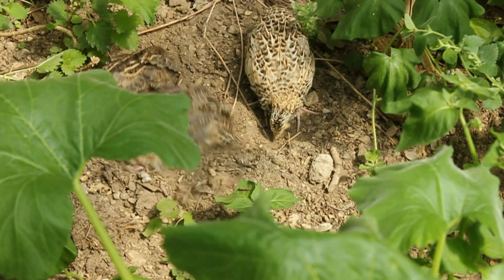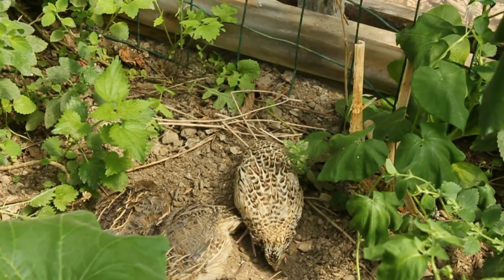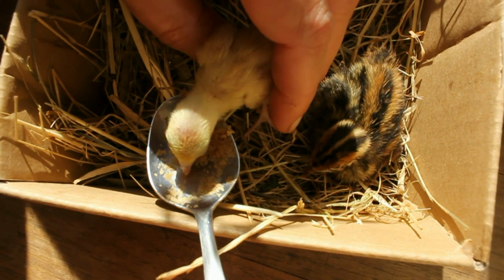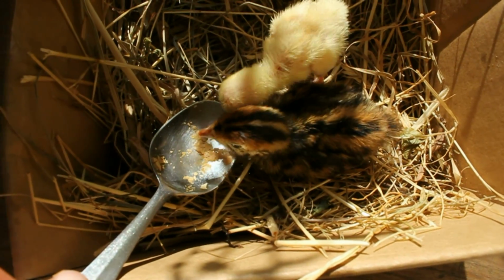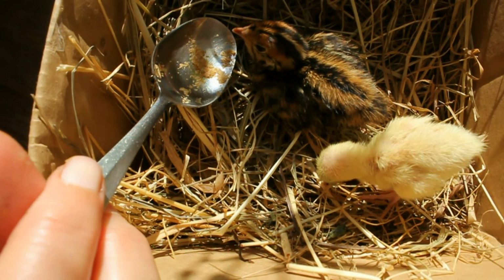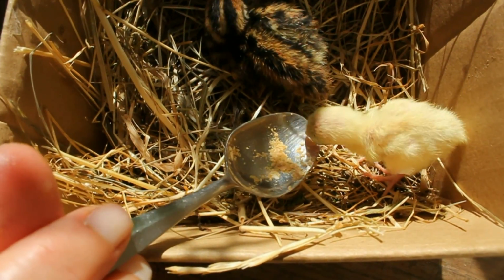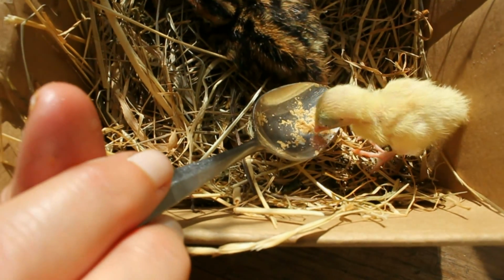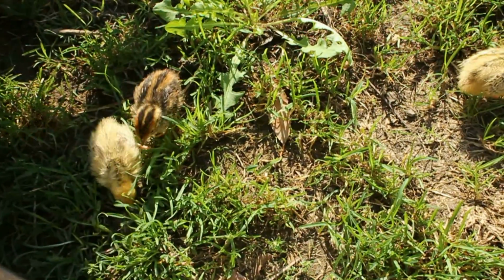Curled toe paralysis. Riboflavin & Selenium deficiency in poultry. Codornices riboflavina Cailles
A non-organic purchased chick is only as healthy as its egg and if the parent had deficiencies, it will have passed them on. Living with us, having an active life, these problems often show in the first few weeks. Purchased adult quail, suddenly with more space and freedom to fly and run can also use up nutrient reserves before getting up to speed on a new diet. Here I share what I do to remedy this. Written article
Our favourite recipes from home and around the World including gluten-free, and homemade health and beauty.
Projects for costume making, crafts and clothes.
– where you can buy me a coffee = $3 if you like my work and want to support it – if you’d also like to be a part of our new venture into animation.
OTHER PLATFORMS
I'm also building up a presence on Bitchute and starting to upload exclusive content there

Un polluelo comprado no orgánica es tan saludable como su huevo y si el madre tiene deficiencias, estos serán pasados a los polluelos. Vivir con nosotros, tener una vida activa, estos problemas suelen mostrar en las primeras semanas. Codornices adulto comprada, que anteriormente vivían en jaulas, ahora con más espacio y libertad para volar y correr, también puede utilizar las reservas de nutrientes antes de levantarse a la velocidad en una nueva dieta. Aquí comparto lo que tengo que hacer para remediar esto.

Un poussin acheté non bio est en aussi bonne santé que leur œuf et si la mère est déficiente, ce sera transmise aux poussins. Vivre avec nous, avoir une vie active, ces problèmes apparaissent habituellement dans les premières semaines. Cailles adulte achetées, qui vivaient avant dans des cages, vont se trouver chez nous avec plus d'espace et de liberté de voler et courir, peut également utiliser les réserves nutritives avant de se lever à la vitesse sur un nouveau régime. Ici, je partage ce que je dois faire pour y remédier.